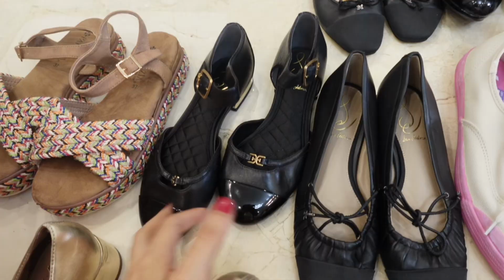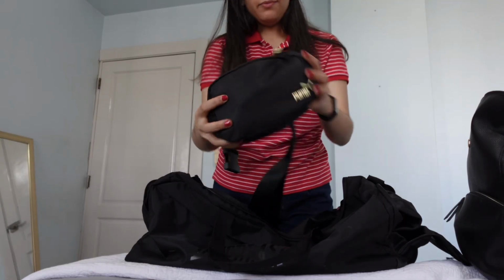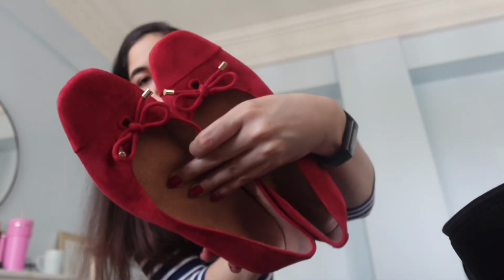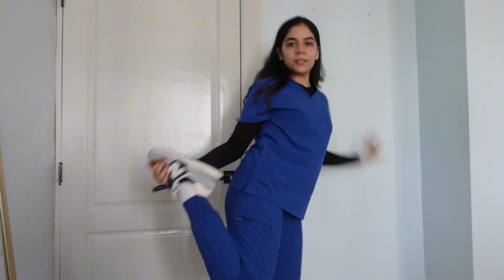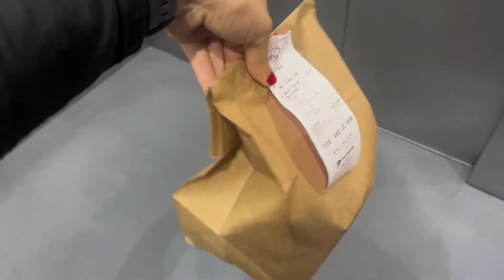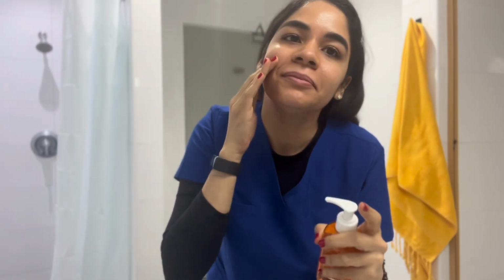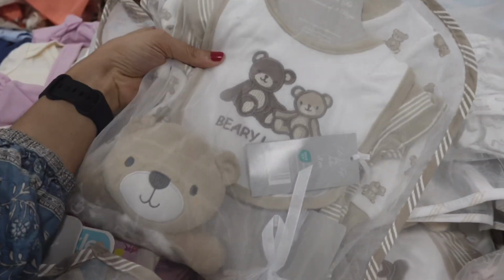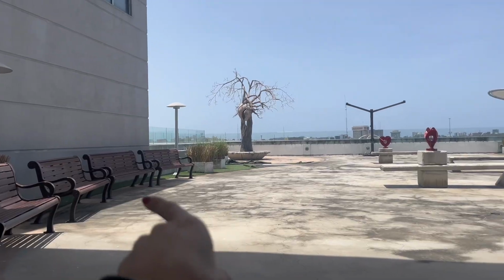a productive work week in my life! 24 hr shift, packing my overnight bag, meals, outfits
Use code: LeticiaJimenez
(50%off that can be applied for a minimum of 2 products, except bundles)